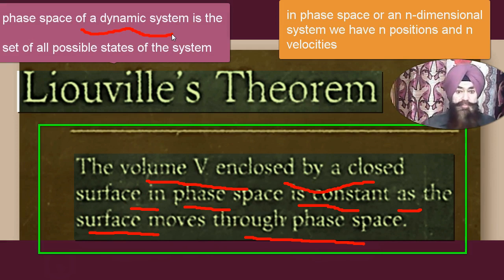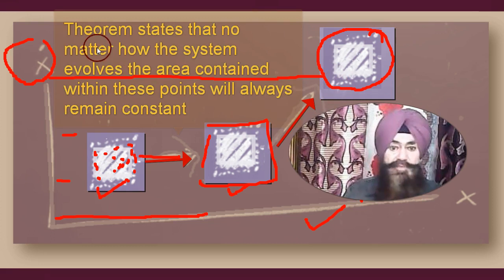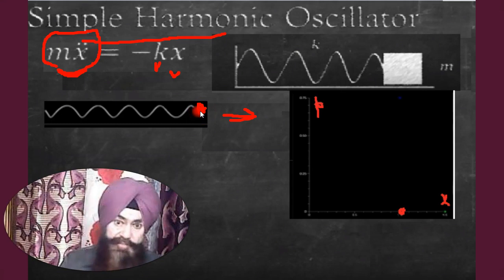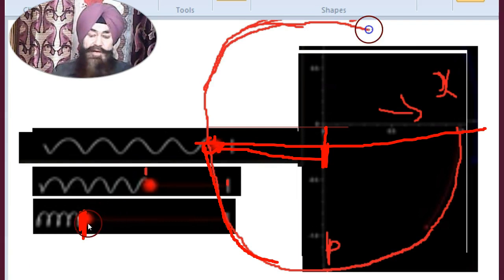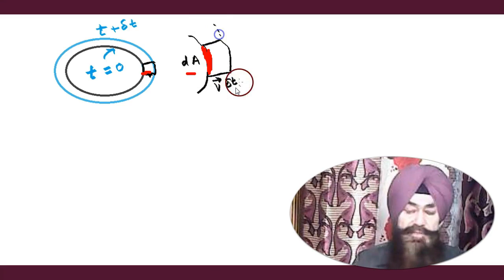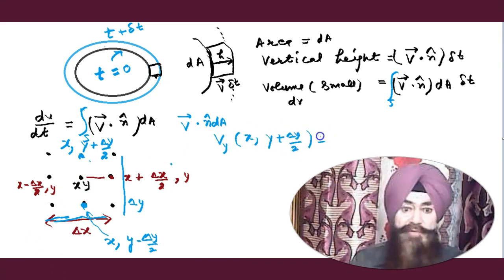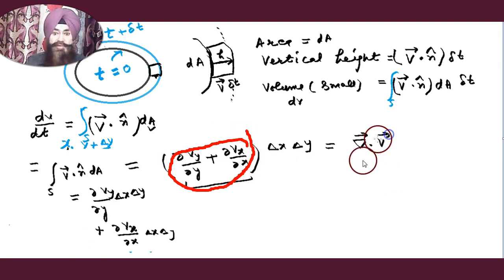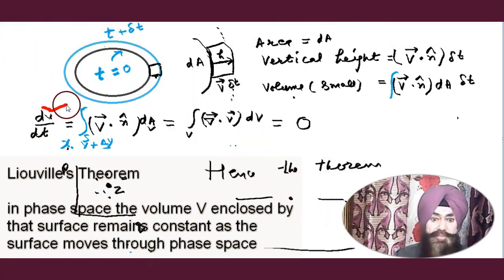Liouville's Theorem and phase space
in phase space the volume V enclosed by
that surface remains constant as the
surface moves through phase space

Liouville's theorem, named after the French mathematician Joseph Liouville, is key theorem in classical statistical and Hamiltonian mechanics. You can find handwritten notes on my website in the form of assignments.